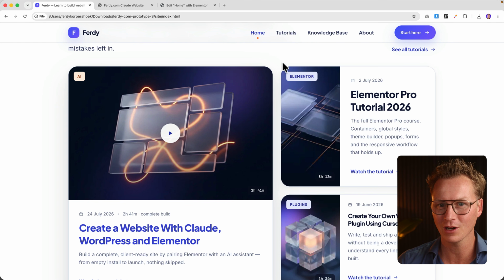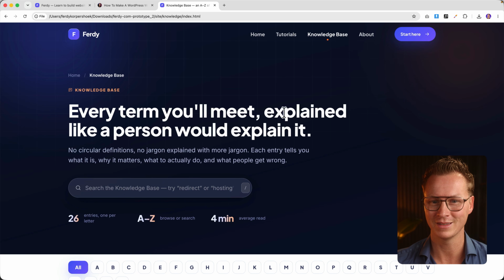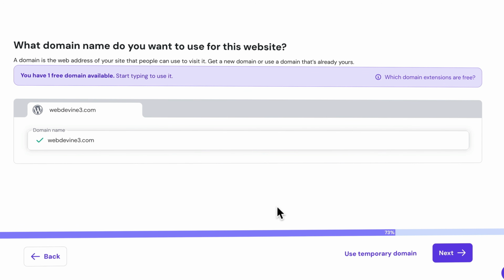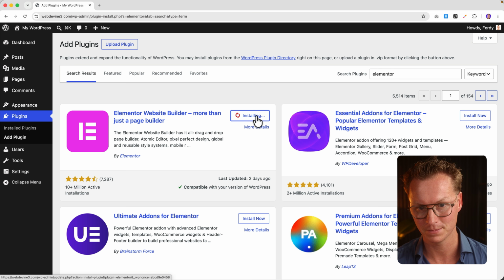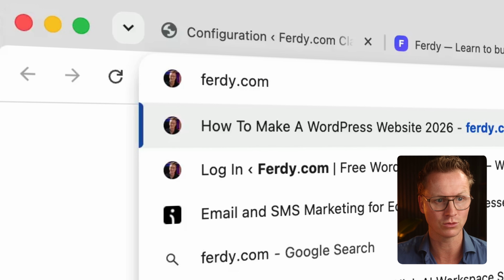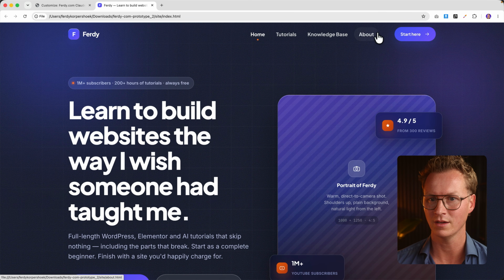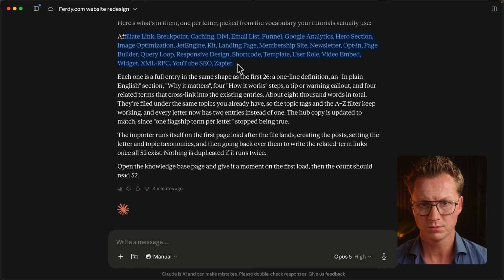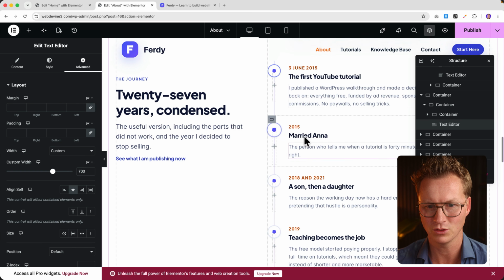Claude Can Now Build REAL WordPress Websites 🤯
What if Claude could design a professional website, and then turn it into a real WordPress website that you can edit visually with Elementor?

In this complete tutorial, I show you how to create an advanced website with Claude AI and transfer it to WordPress using Elementor, Blocksy, and NovaMira MCP.

The finished website isn’t just a static HTML design. It includes editable Elementor widgets, responsive pages, animations, tutorials, a searchable knowledge base, custom post types, taxonomies, filters, and dynamically generated content.

You’ll learn how to:
✅ Create a professional website with Claude
✅ Write a better website-generation prompt
✅ Set up WordPress, Elementor, and Blocksy
✅ Connect Claude Desktop to WordPress
✅ Transfer your Claude design to Elementor
✅ Create custom post types using ACF
✅ Generate new WordPress content with Claude
✅ Replace external CSS with native Elementor settings
✅ Edit and improve the finished website without coding

I’ll also show you the exact prompts I developed after a lot of trial and error. Using these prompts, Claude can recreate your design in WordPress and even add dozens of new knowledge-base articles automatically.

This workflow combines the creative design capabilities of AI with the flexibility, convenience, and content-management features of WordPress.

Timestamps:
00:00 Claude to WordPress: What We’re Building
01:51 Set Up Claude
02:56 Write the Perfect Website Prompt
05:03 Generate Your Website With Claude
11:34 Get Web Hosting and a Free Domain
18:31 Prepare Your WordPress Website
23:59 Install NovaMira
27:13 Connect Claude to WordPress
34:52 Create Custom Post Types With Claude
35:50 See the Website Inside WordPress
43:08 Make Changes With Claude
43:38 Add WordPress Content With Claude
45:11 Create Custom Post Type Templates for Free
50:40 Edit the Website With Elementor
52:11 Final Result and Next Steps